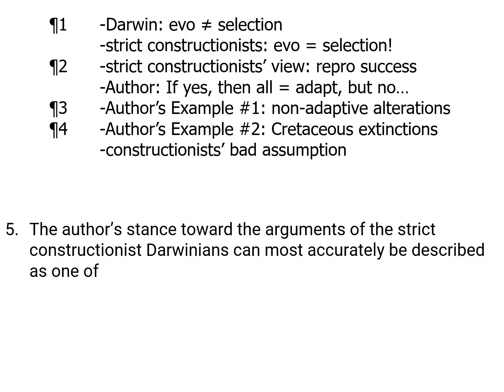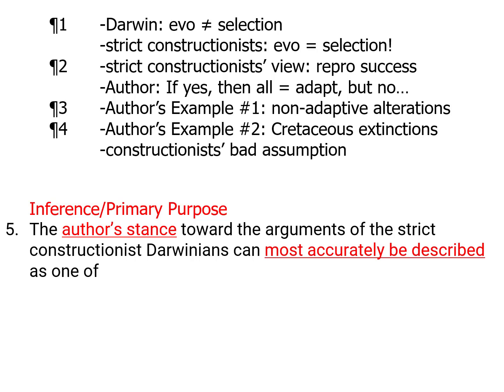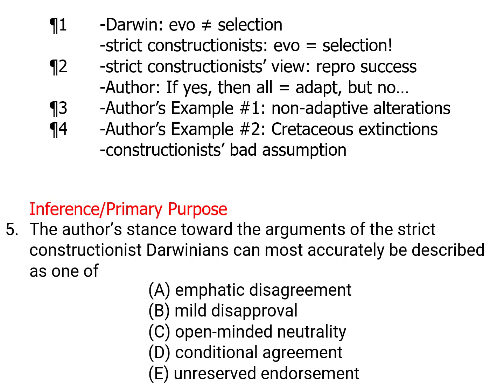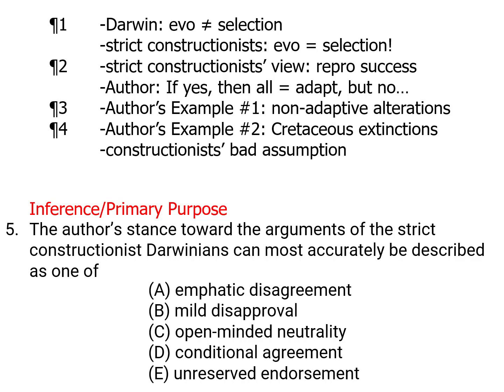LSAT PrepTest 73 Official, Section 1, Reading Comprehension, Question 05, Explanation